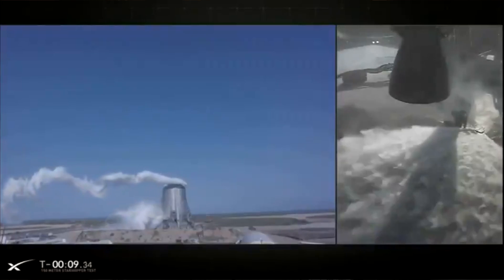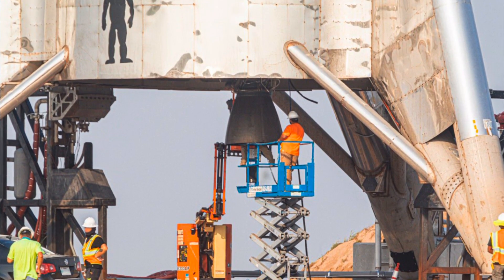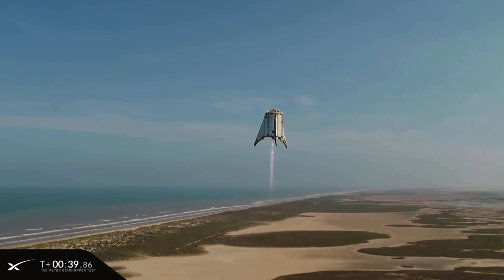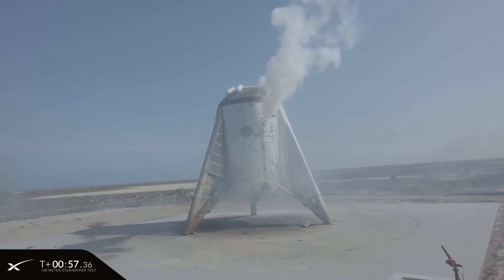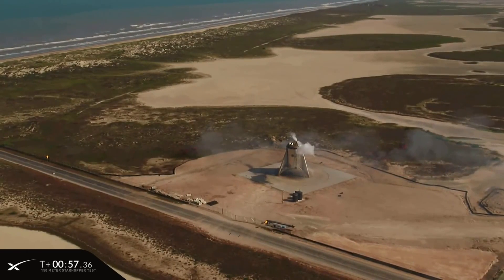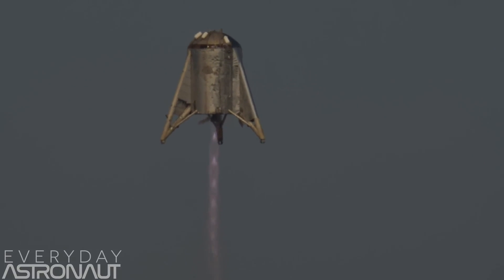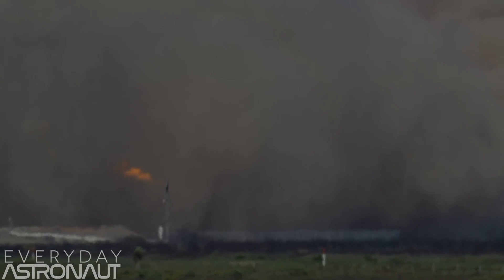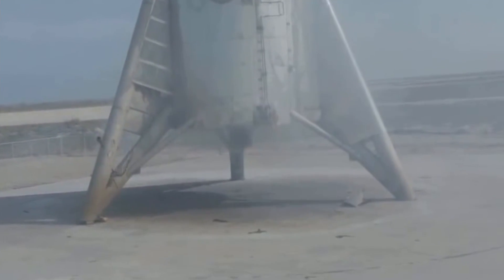Starship Hopper's Biggest, Lastest Flight Above Texas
The Starship Hopper Test vehicle took a giant leap to using the Raptor engine showing that this new engine can provide the thrust and control needed to make flights and veritcal landings. However it is likely the last flight of this single engine vehicle since SpaceX plans to move on to the larger Starship Prototypes with multiple engines.
The test didn't go off without a hitch but in the end there were celebrations from all involved and looking forward to bigger things.

Thanks to Everyday Astronaut / Tim Dodd for his excellent test footage

Also thanks to Steve Harris who's analysis convinced me I needed to take a closer look at the landing engine exhaust.